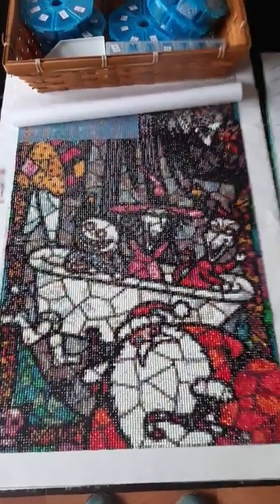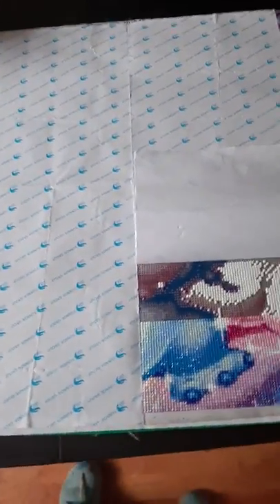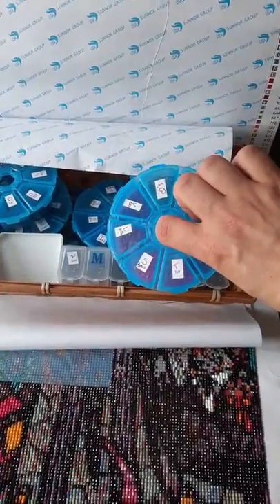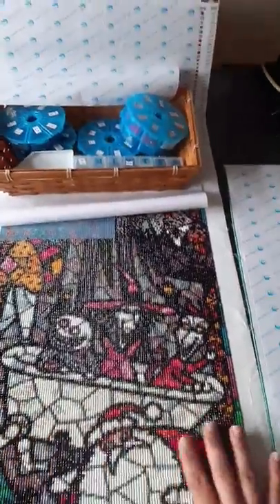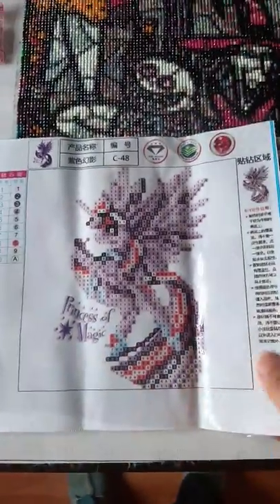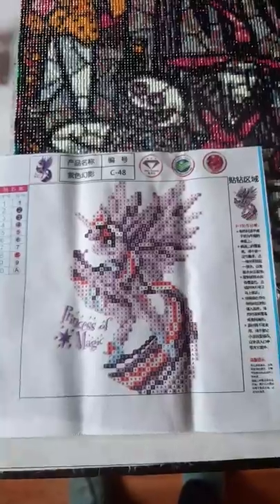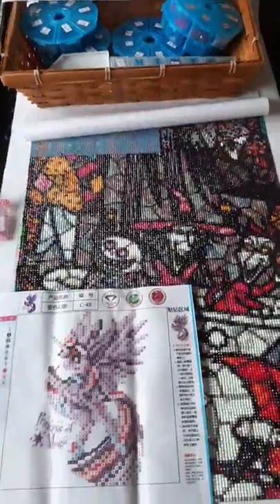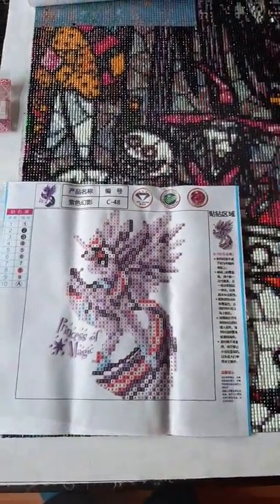Dimond Art purchase & Projects Sharing Ruth's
Hi all
I bought a dimond art for myself to try and received it today. Also sharing Ruth's dimond art she is working on.